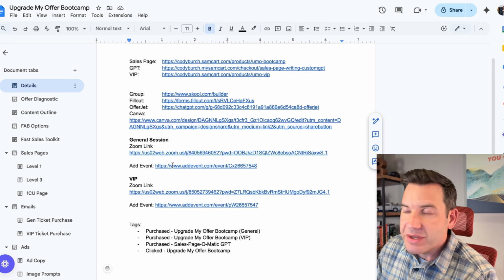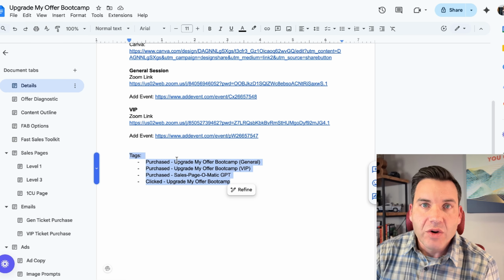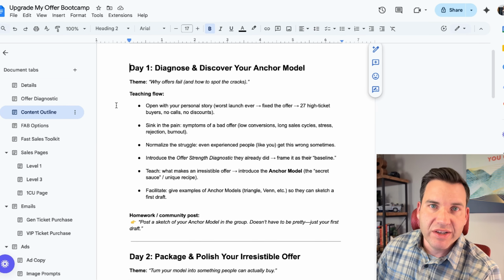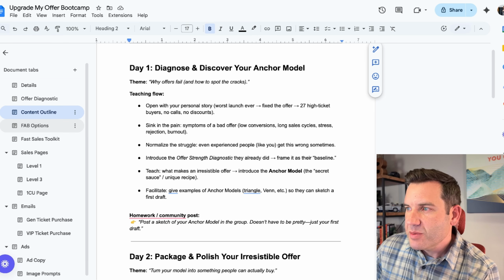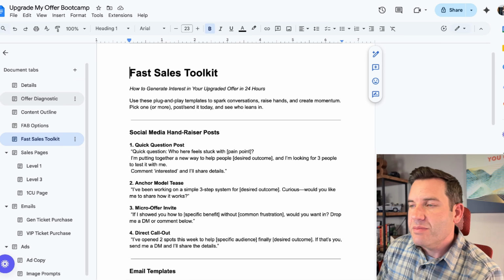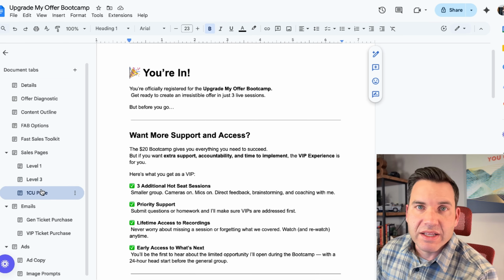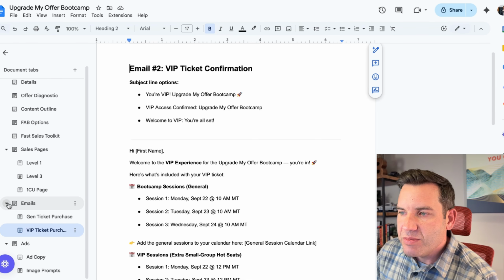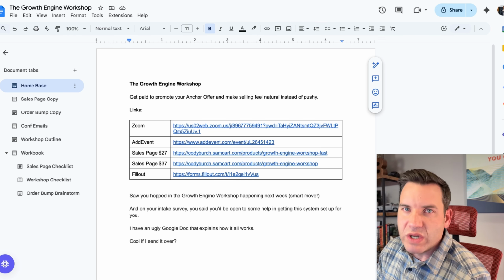Steal My Workshop Planning Sheet (It Runs Everything!)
Every time I run a workshop or launch a new offer, I use one simple Google Doc to keep everything organized.

I call it my Home Base Document.

In this video, I’ll walk you through exactly how I use it to store all my key links, copy, emails, survey questions, AI prompts, and more...

So I can focus on delivering the promotion, not digging through tabs or folders.

This is the exact system I use to stay consistent, reduce stress, and make repeat launches easier.

What You’ll Learn:

✅ How I structure my “Home Base” doc with tabs for links, emails, and assets
✅ Why this one doc keeps my entire business running smoother
✅ How to make your own (or grab my free template)
✅ Bonus tips for organizing AI prompts, workbooks, and ad ideas